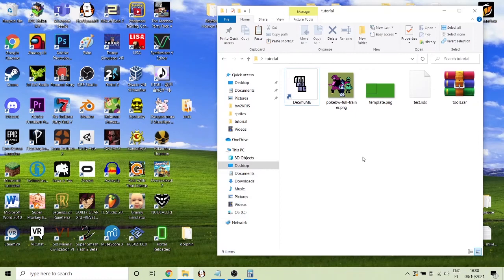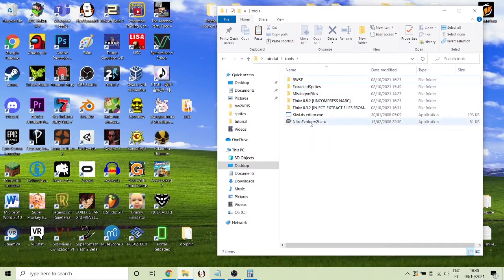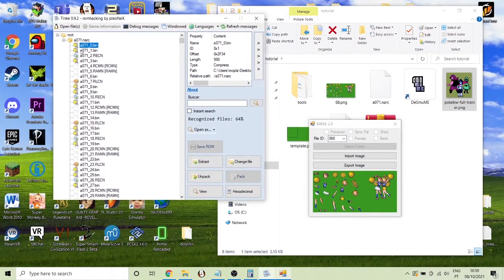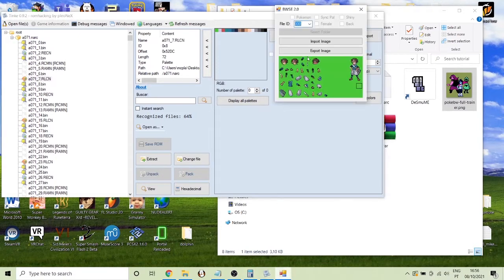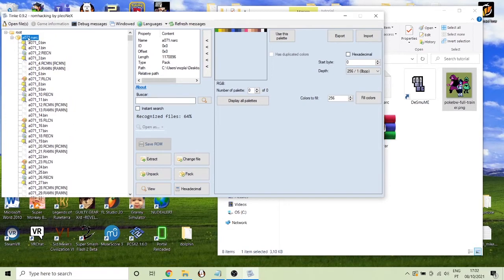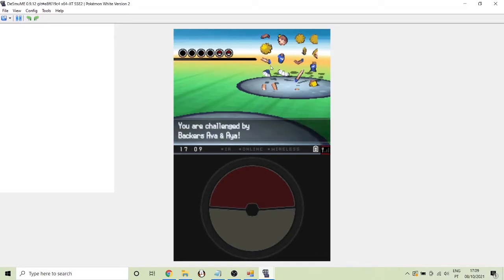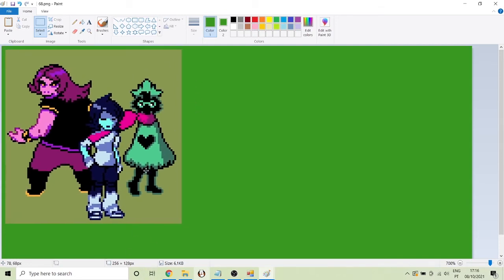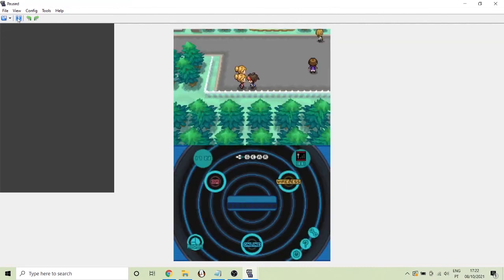Pokemon BW2 Tutorial: Comprehensive trainer sprite editing and removing it's associated animation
[PLEASE NOTE: The Pokemon DS Hacking scene has been rapidly developing as of lately (early 2020's), and as such, there may be a simpler way to do this, but as of the making of this video, this method has worked for me and should work for you too]
The following is a full, 40-minute long comprehensive guide on how trainer and pokemon sprites work in these games and how you can remove the animation from a sprite in order to inject a custom one in its place.

Remember to be civil down in the comments!